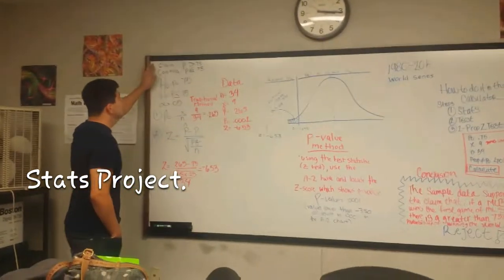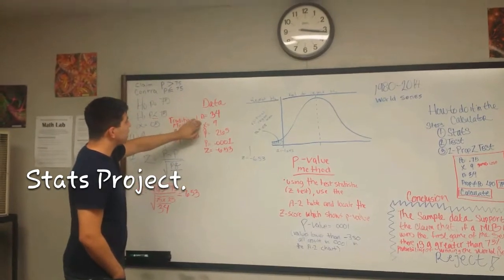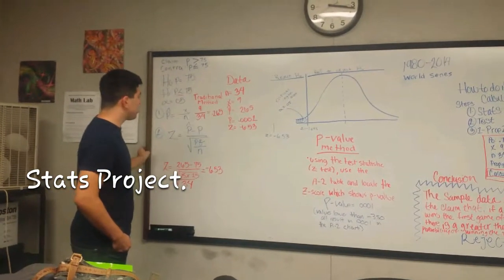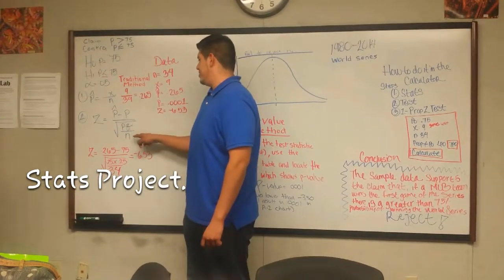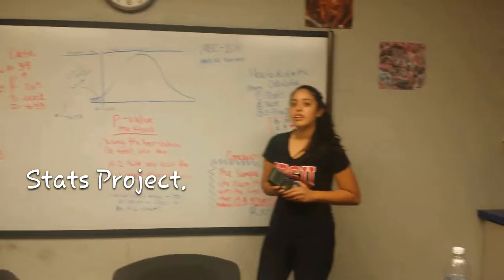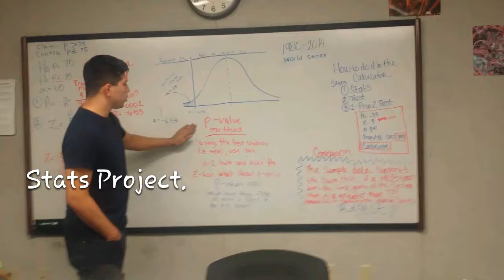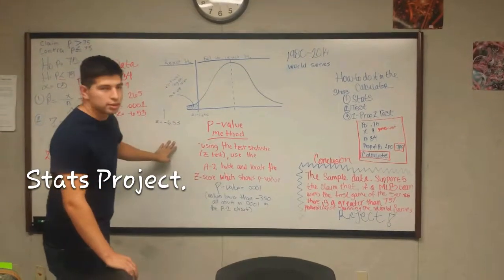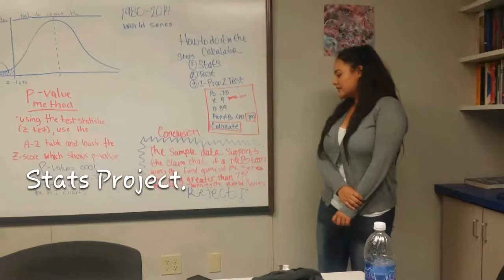Stats Project By Viviana, Metzly, Joe, and Frank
IVC ( Rick Castrapel)